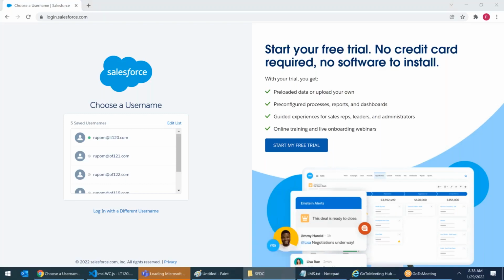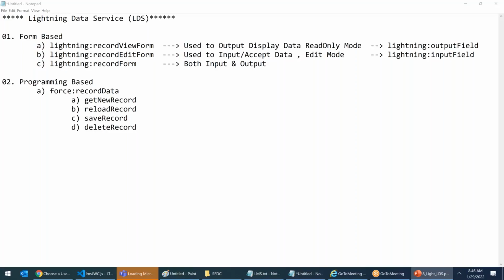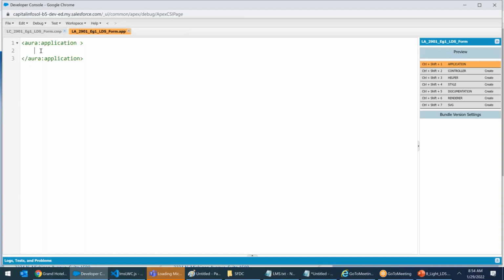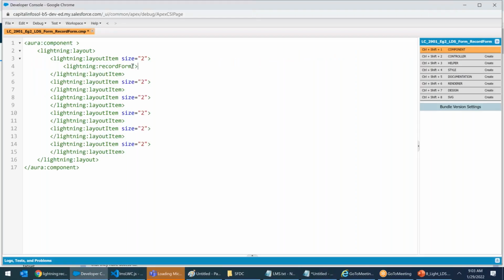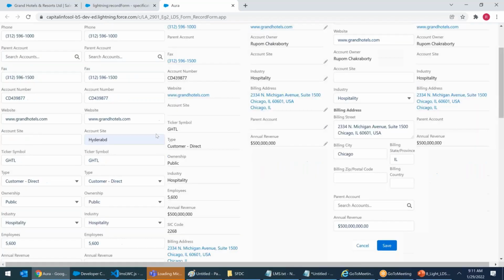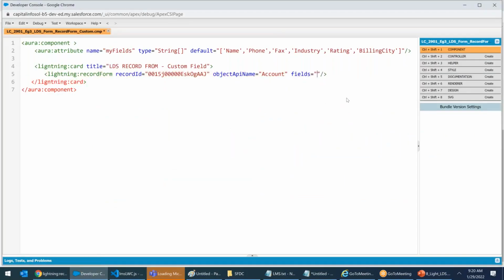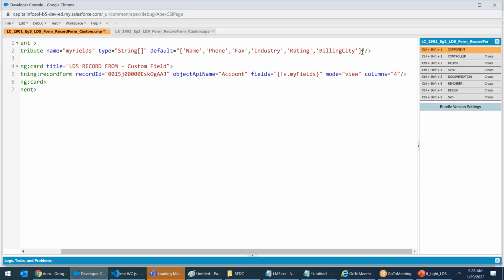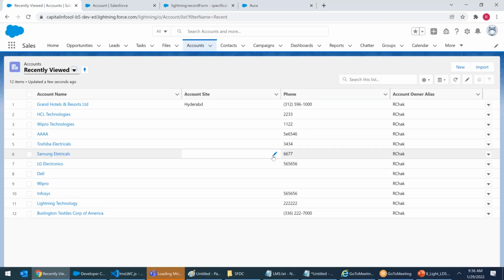Session11 How to use lightning data service || LDS in Aura component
HI,
ingestion api
clear salesforce developer interview
salesforce interviews
learn salesforce with pantherschools
postman
connectors
salesforce developer interview question & answers
salesforce developer interview
pantherschool
panther school
panther schools
amit singh
pantherschools
sfdcpanther
salesforce apex basics for beginners
apex basics
what are apex triggers
how to create apex triggers
type of triggers in apex
what are trigger events in apex
context variables in apex triggers
when we should use trigger
apex triggers best practices
salesforce exam
exam prep
exam tips
platform developer 1
salesforce platform developer 1
order of execution
order of execution interview questions in salesforce
what is order of execution in salesforce
salesforce internship certificate
salesforce jobs for freshers
salesforce job opportunities
trigger best practices
apex trigger best practices
salesforce hiring 2023
salesforce hiring process
salesforce hiring process in india
data cloud
experience cloud
data streams
interactions
web sdk
we are hiring job
zordial hiring
zordial
zordial salesforce tech
salesforce hiring in noida
salesforce fresher hiring in india
trained salesforce developers & fresher
salesforce fresher hiring
salesforce in turkish
apex
qa testing
manual testing
manual testing job
qa jobs
salesforce developer job
salesforce developer jobs
salesforce developer job for freshers
salesforce developer jobs for experience candidate
salesforce developer job openings for freshers
qa testing job openings for freshers
software testing job openings for freshers
manual testing jobs for freshers
sales force
salesforce company
chatgpt will replace programmers
salesforce interview preparation
chatpgt salesforce integration
salesforce admins
salesforce artificial intelligence
salesforce jobs
salesforce chatgpt
chatgpt for salesforce
chatgpt and salesforce
ai will replace salesforce developer
salesforce lightning
salesforce mentor
chatgpt
salesforce interview questions and answers for admin
salesforce demo
salesforce service cloud
salesforce interview questions and answers
features
branching model
git branch
metadata
release management
product management
devops pipelines
github
salesforce sales cloud
sandbox
source control
change management
devops center
salary of developer in india
salesforce community cloud
salesforce admin salary
is salesforce a good career in 2023
salesforce developer salary in europe
salesforce developer salary in united states
salesforce developer salary in india
jobs in salesforce
crm marketing
salesforce jobs in india
non-source-tracked orgs
source-tracked orgs
git best practices
salesforce vs code extensions
salesforce cli
salesforce developer tools
cloud-based
service
internships for college students
how to get job in salesforce
how to get salesforce job as a fresher
salesforce sde internship
marketing
salesforce 2023 internship
salesforce how to
salesforce administration
internship program
salesforce cloud
s2 labs
crm platform
salesforce course
salesforce modules
reactjs interview
musingsbyamit
it companies
appraisal
javascript interview
mindtree
resume
microsoft salary
infosys salary
java interview
amazon salary
data science

how to become a salesforce developer
salesforce certified
webessesor
what does a salesforce developer do
daily vlog
salesforce administrator training
salesforce pd1
salesforce platform developers
data stream
salesforce tutorial for beginners
omnistudio
salesforce ethan
signup
free resources
industry solutions
salesforce learning
salesforce beginners
salesforce testing
salesforce environment
salesforce sign up
developer edition